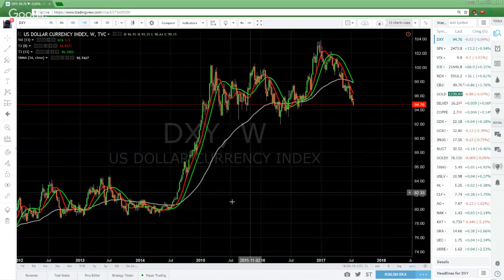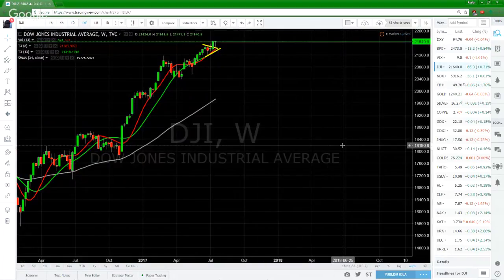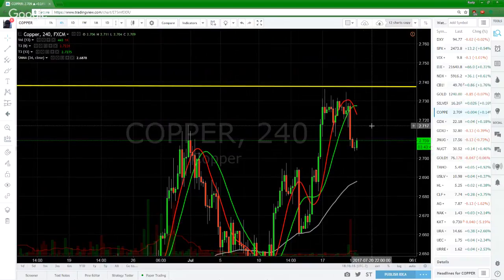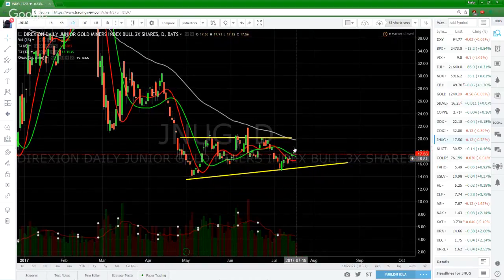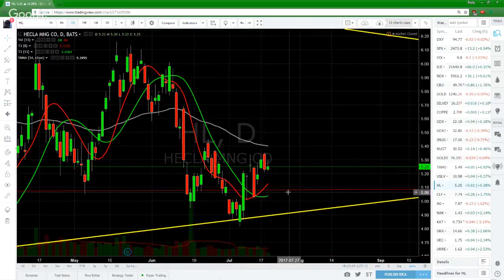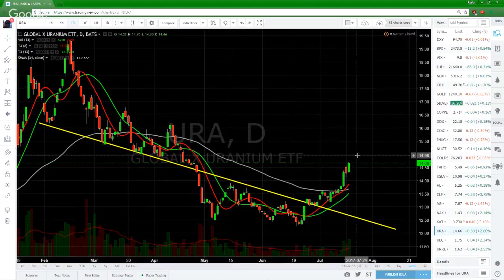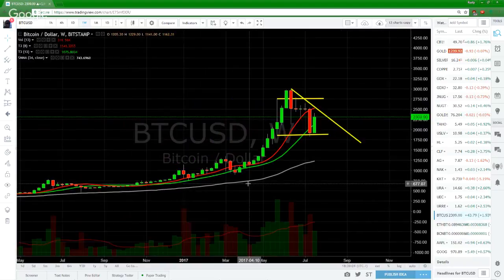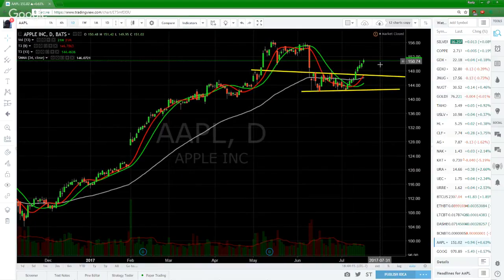Gold Coming Into Resistance Watching For A Pullback To Support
Learning To Trade Can Be The Hardest Game To Play Because The Biggest Obstacle Is Ourselves

1DpZKNbmkuKFGim49XicQJi7kQ3LFPzTTh
deposit btc to my Local BTC Account RustyTrade